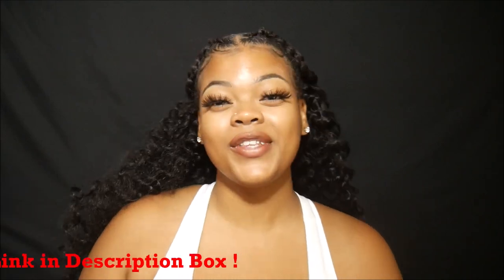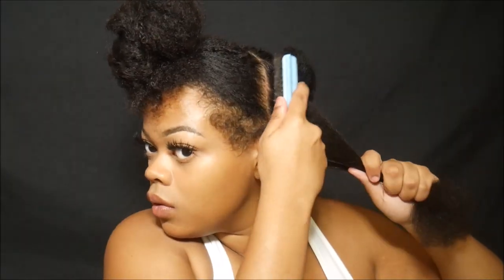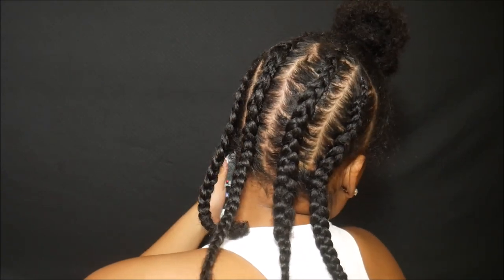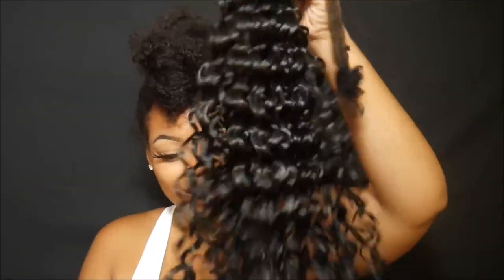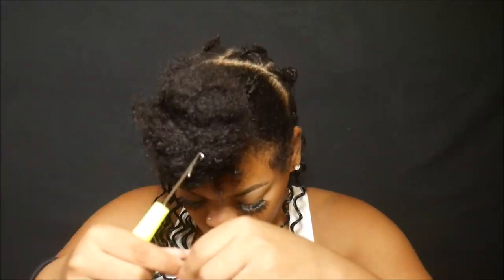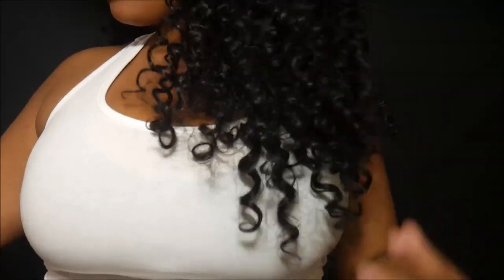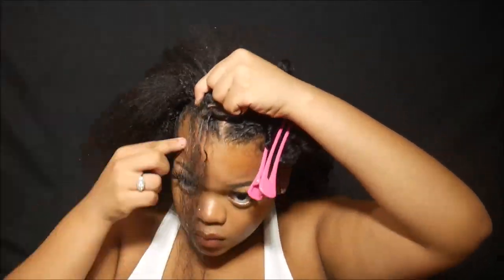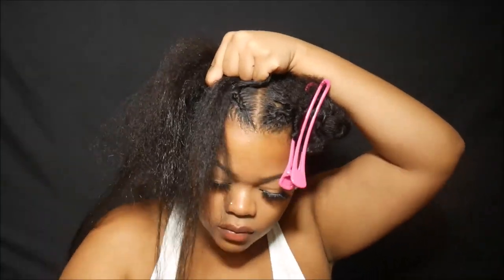HALF UP HALF DOWN QUICK&EASY CROCHET HAIR | Safiya Bae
Hi Everyone, hope you enjoy my video. There is a lot more content coming soon and it will only get better. I am still learning. This video is how I did this quick and easy half up half down tutorial using crochet hair. For the 100th time I still consider myself a beginner braider and I still found this hairstyle super easy to do.

PRODUCTS USED:

Jamaican Root Bohemian Wave 24" color: 1B ($6.99 each)
100% Kanekalon braiding hair color: 1B ($1.99 each)
Got 2 Be glued hair gel and hairspray

Song: Candle Joseph- Mama Bella